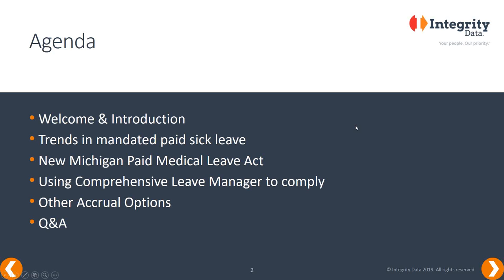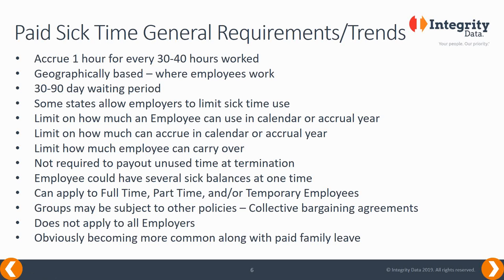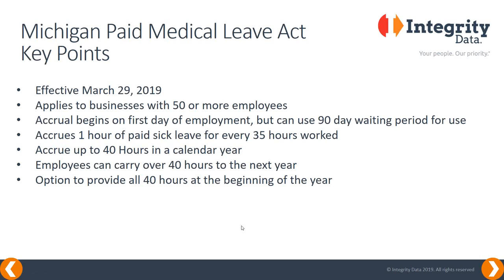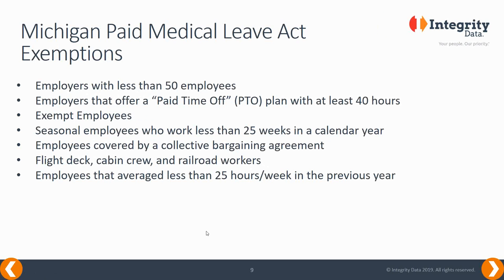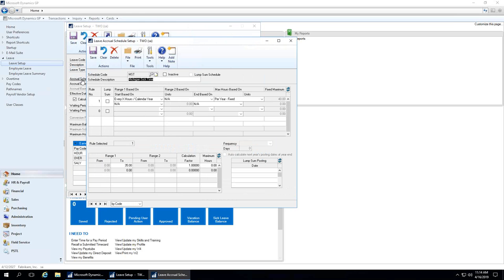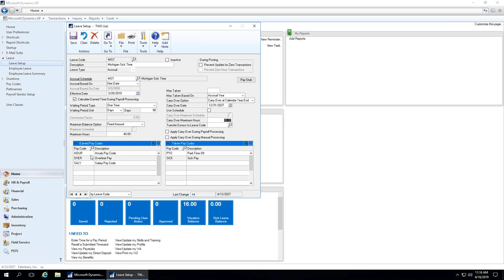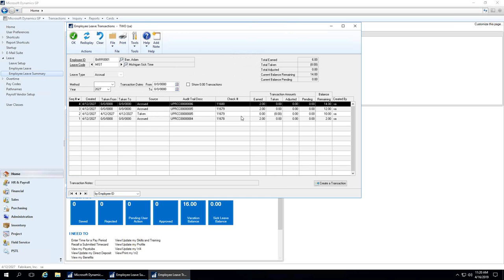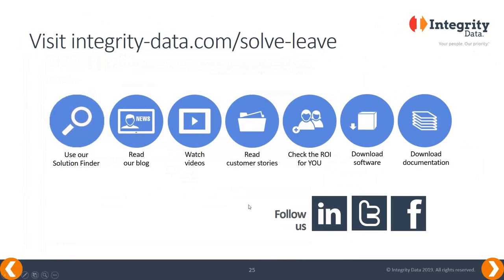Integrity Data Sick Time Laws Overview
Many states and local municipalities have already implemented mandatory sick time laws requiring you to track sick time for all employees that work in those areas.  Now, it is Michigan’s turn as of March 29, 2019.  The good news is that we can help.  Whether you are already dealing with this, or are preparing to deal with it, we can show you how to effectively incorporate the administration of the new law into your payroll processes.For more information, contact The TM Group today!